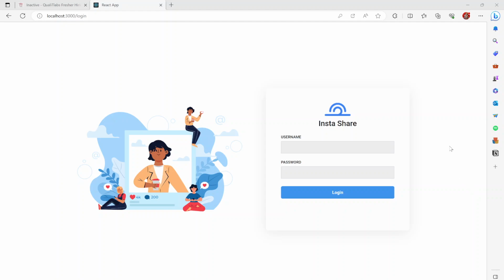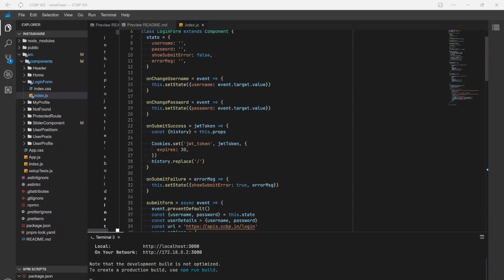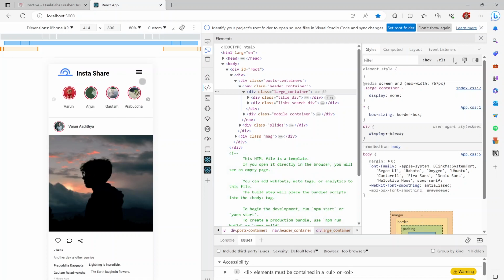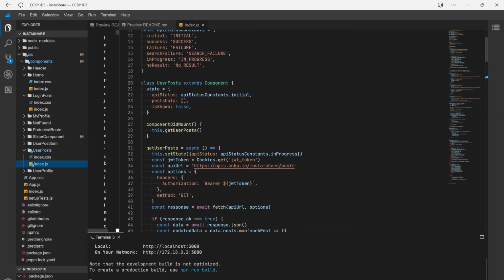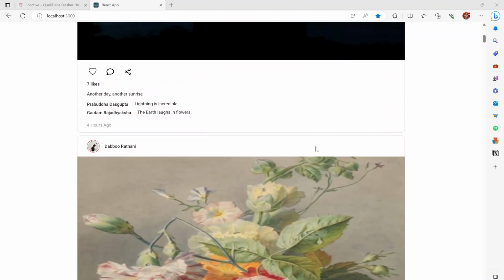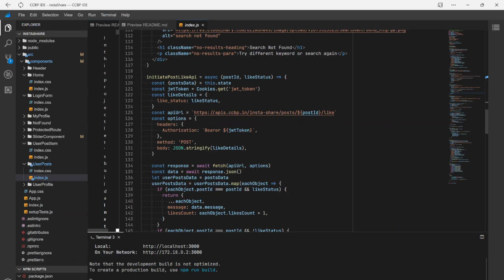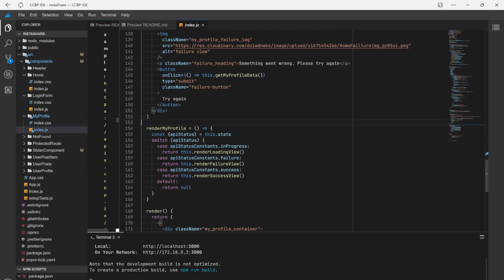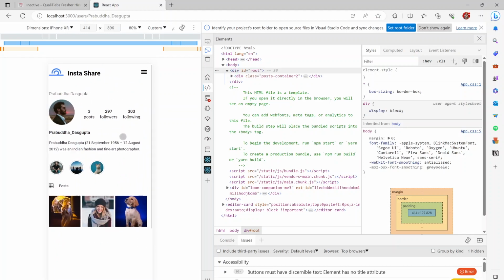Insta_Share || React Mini Project || Full stack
username: shravya
 password: musical#stone
      or
username: rahul
password: rahul@2021